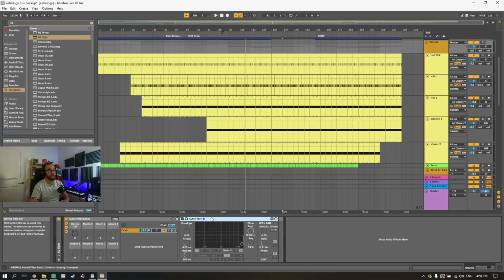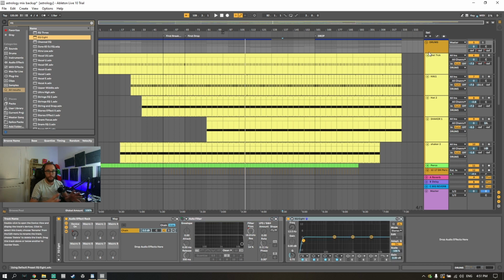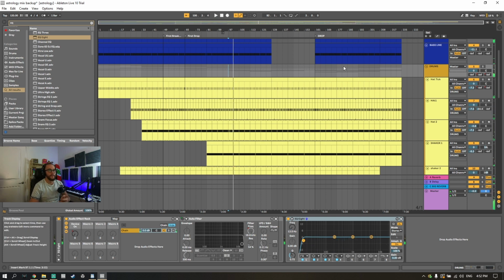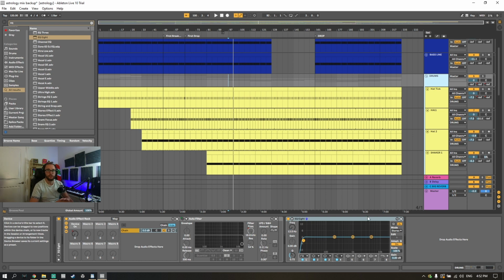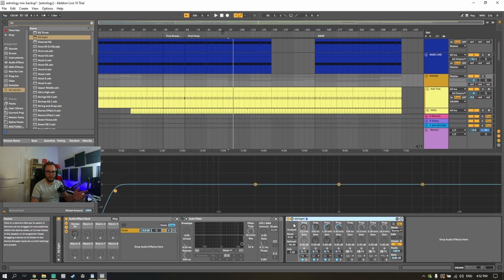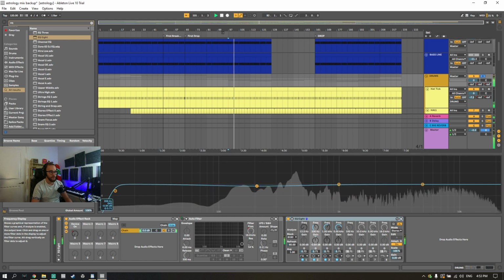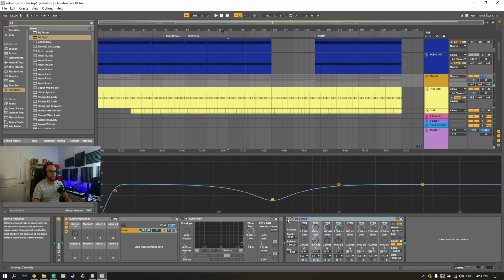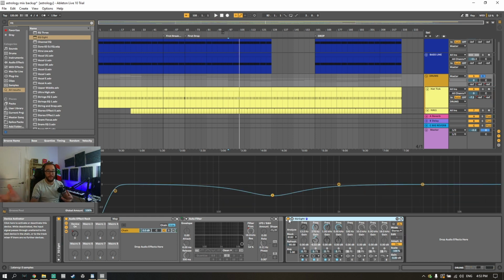Fixing 'Boxiness' in your drums for a clean mix